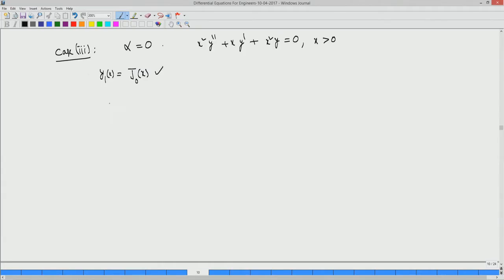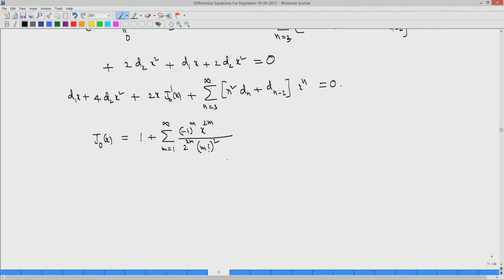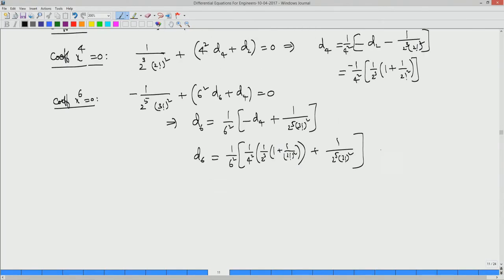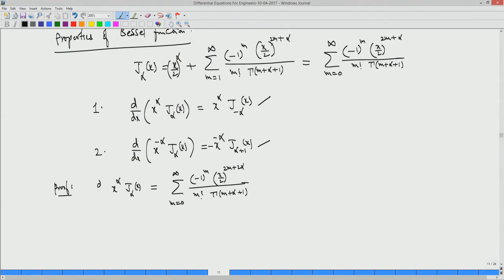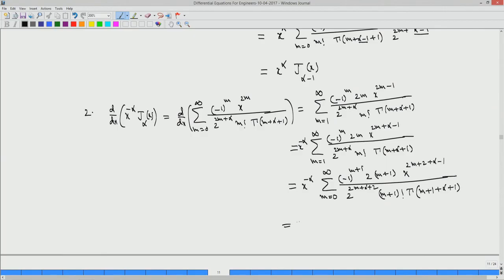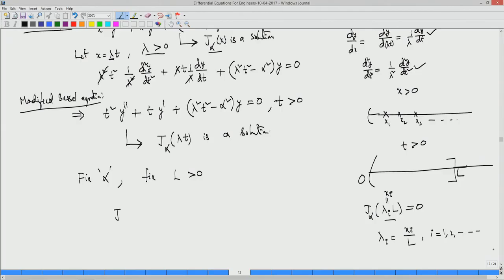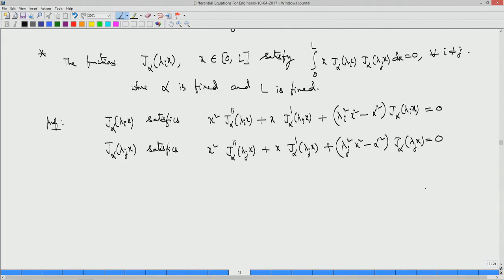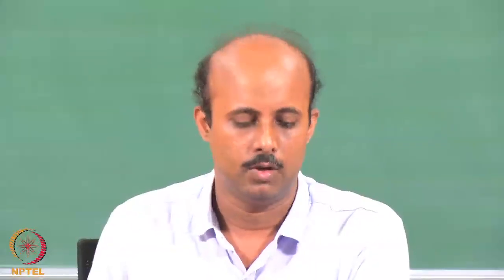Lecture 30 - Properties of Bessel functions